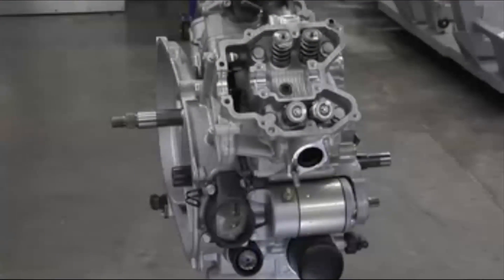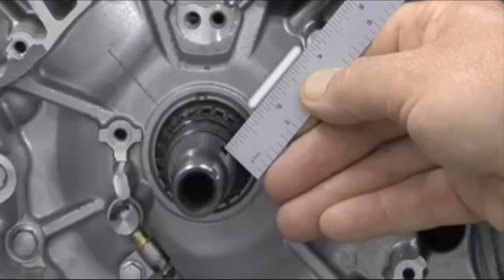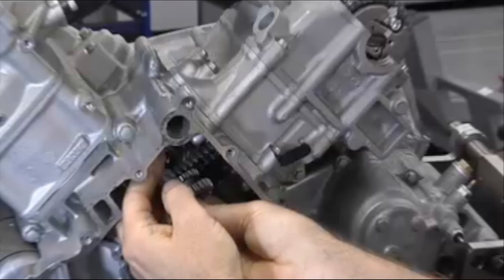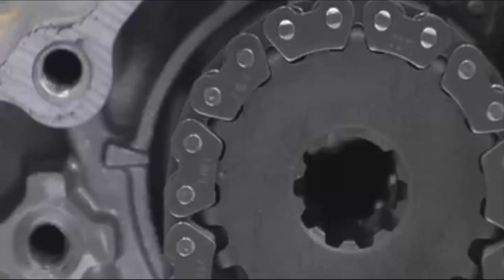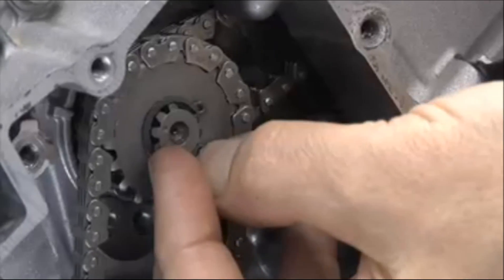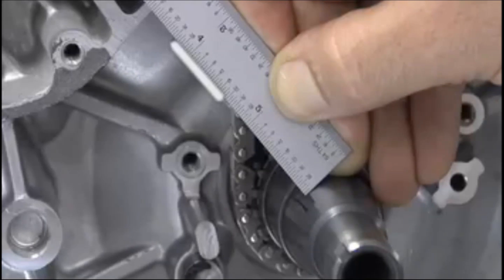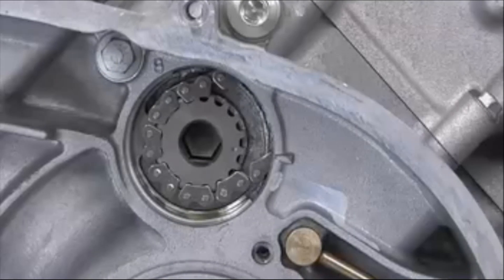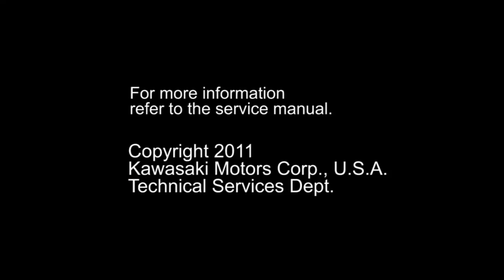Kawasaki V-Twin ATV Engine Cam Timing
How to properly install the cams in the KVF engine.